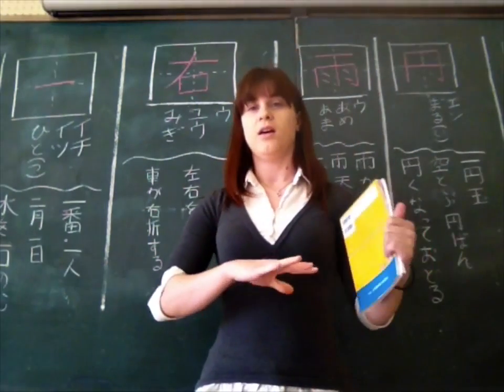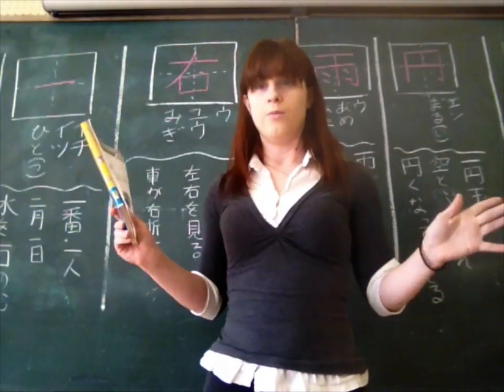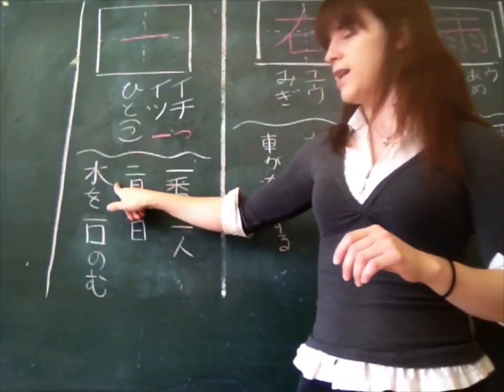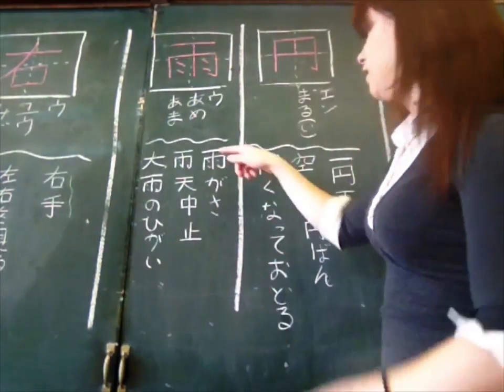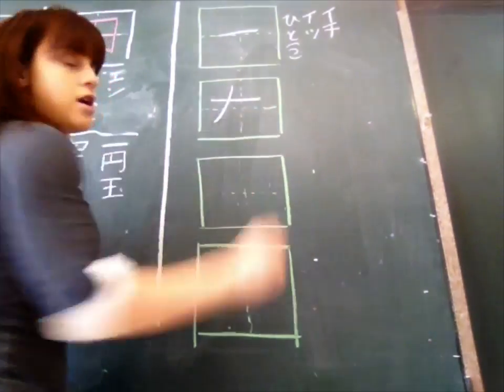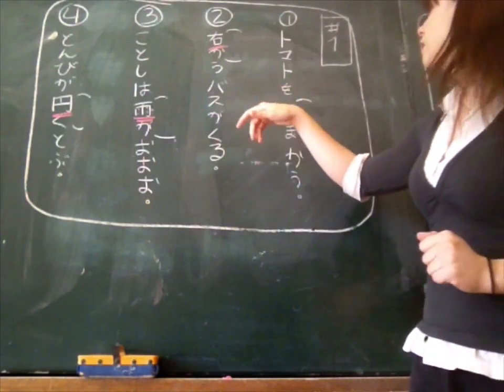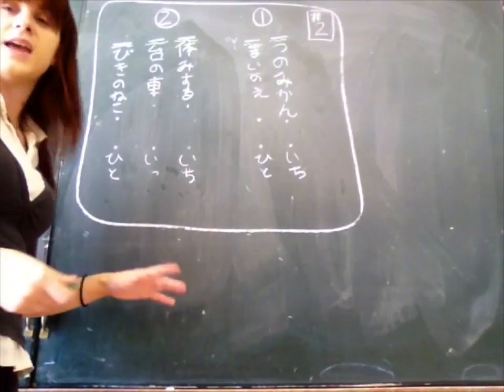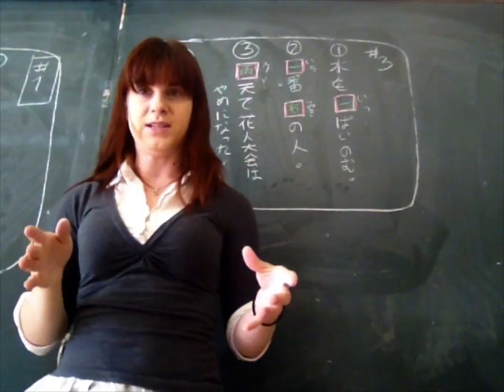Kanji Kyoshitsu - Ep. 1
Starting a new series, this time about learning ALL THE KANJI. It's...prolly gonna take us a while...
This one is longer than they should be, because I have to explain how I'm going to go about it, and explain that I'm not superimposing text for this kinda thing, cause it would take FOREVER. I have an idea for how to get around this in the future, but I'll need to think about how to plan it. So just bear with me for now.